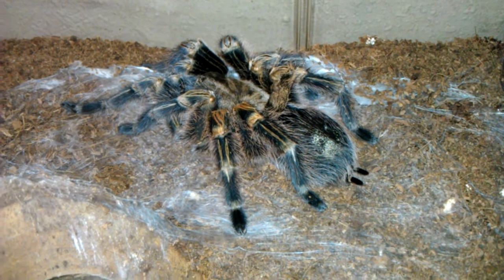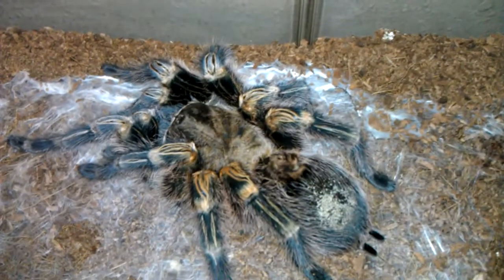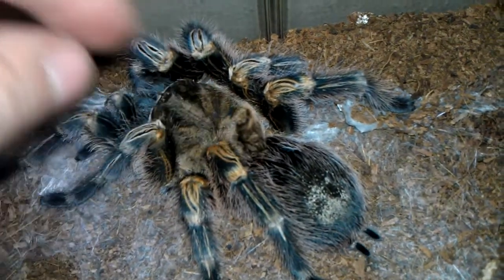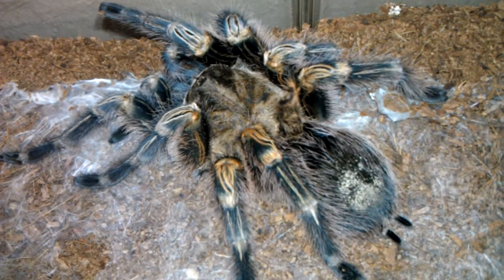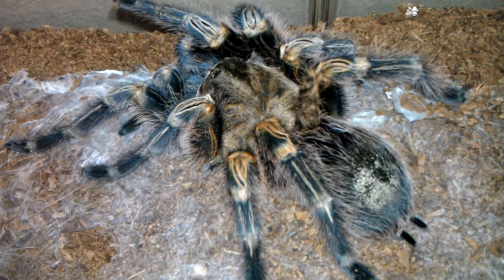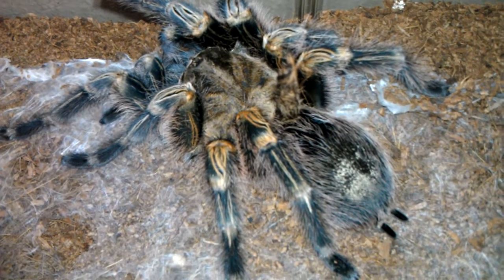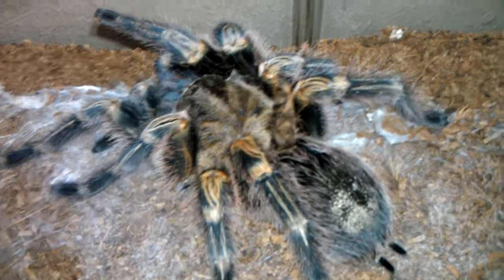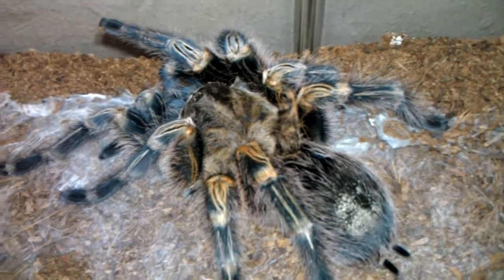Problem molt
G pulchripes bad molt